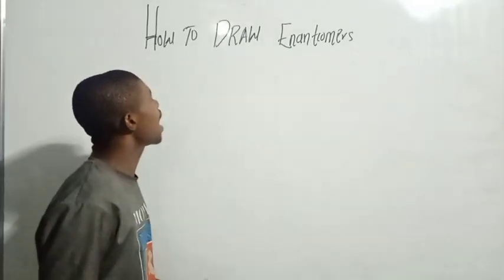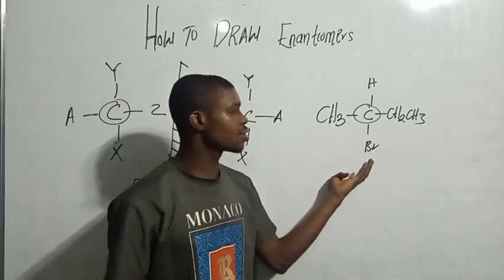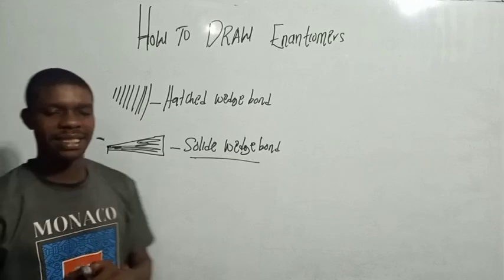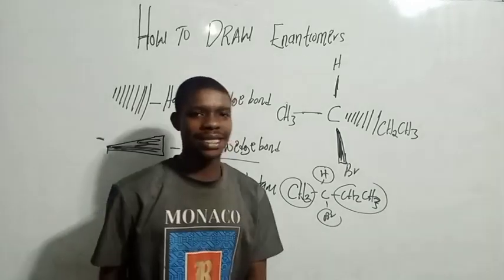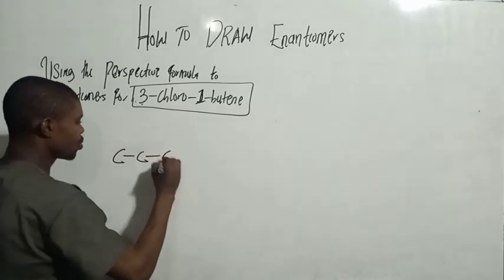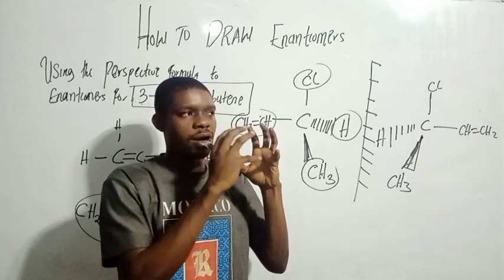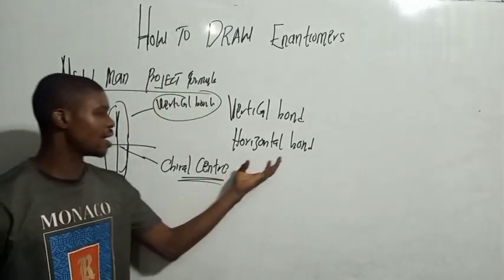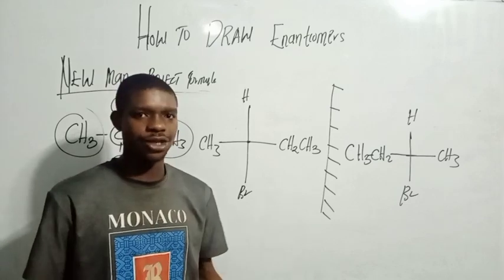ENANTIOMERS - Optical Isomerism in Organic Chemistry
Welcome to our comprehensive tutorial on drawing enantiomers, the fascinating world of optical isomerism in organic chemistry. In this video, we will demystify the process of creating enantiomers by using the Fischer projection and perspective formula techniques.

watch this video on how to identify chiral centers and number of stereoisomers in a chiral molecule

Enantiomers are mirror-image isomers that cannot be superimposed on one another, highlighting the importance of understanding their structural differences. Join us as we explore the intricacies of enantiomers and learn how to depict them accurately.

Throughout this tutorial, we will delve into the core concepts of optical isomerism, explaining how subtle changes in molecular arrangements can give rise to distinct enantiomers. By mastering the art of drawing enantiomers, you'll be able to navigate complex organic chemistry problems with confidence.

I  will being guiding  you step-by-step, providing clear explanations and practical examples. We'll begin by introducing the Fischer projection, a widely used method for representing three-dimensional structures of organic molecules on a two-dimensional plane. You'll learn how to assign priorities to different substituents and arrange them correctly to create enantiomeric pairs.

Next, we'll explore the perspective formula, another powerful tool in organic chemistry. This technique allows us to visualize molecules in three dimensions and better understand their stereochemistry. We'll demonstrate how to convert Fischer projections into perspective formulas and vice versa, providing you with a versatile set of
skills to tackle any enantiomer-related problem.

Whether you're a chemistry student aiming to ace your exams or a passionate learner eager to expand your knowledge, this video tutorial is perfect for you. With our detailed explanations and hands-on examples, you'll gain the confidence to draw enantiomers accurately and recognize their significance in various chemical reactions
and biological processes.

Join us on this captivating journey into the world of enantiomers and optical isomerism in organic chemistry. Unlock the power of the Fischer projection and perspective formula techniques and take your understanding of enantiomers to new heights. Watch this video now and embark on your path to becoming a master of drawing enantiomers!

Let's dive in together and unravel the mysteries of enantiomers!